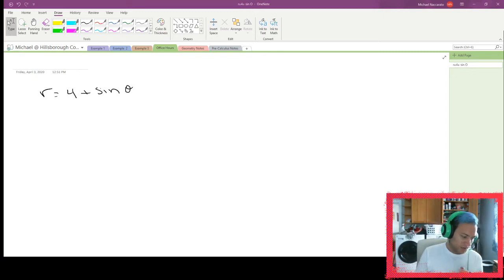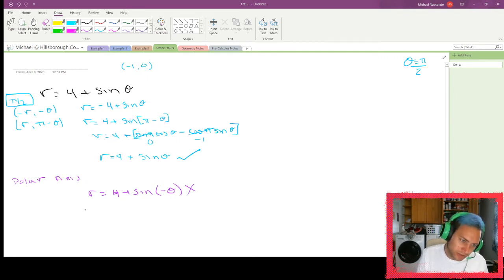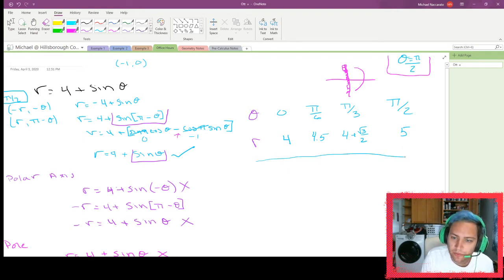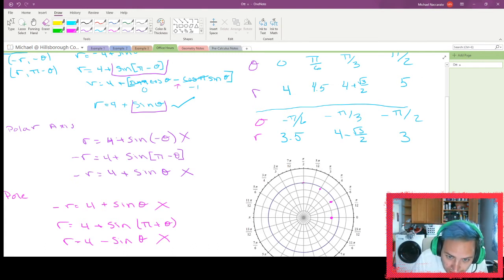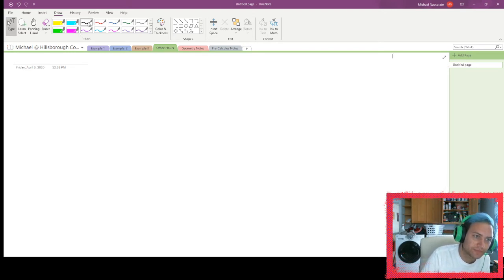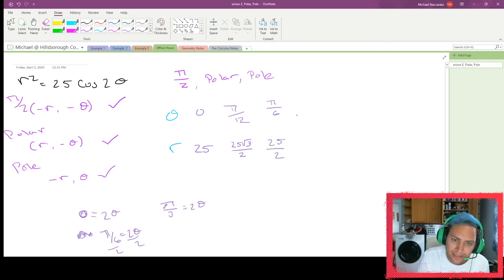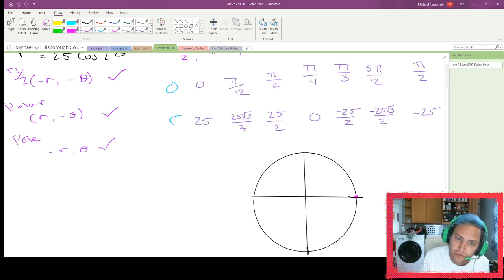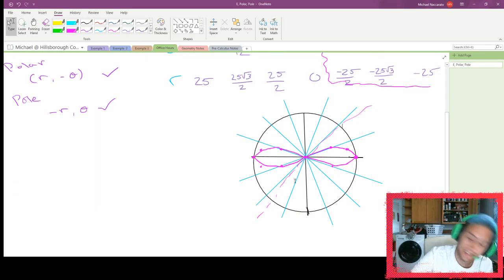Graphing Polar Equations